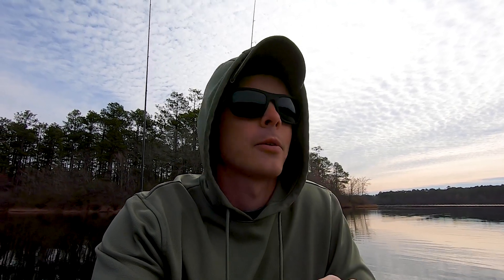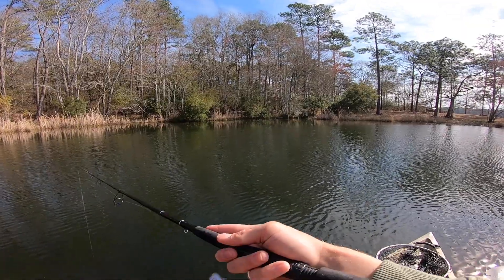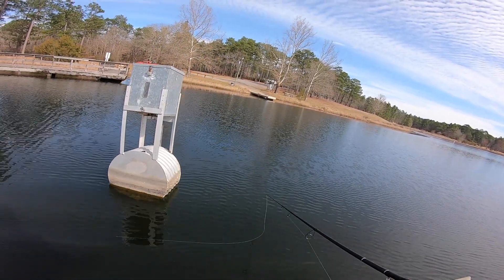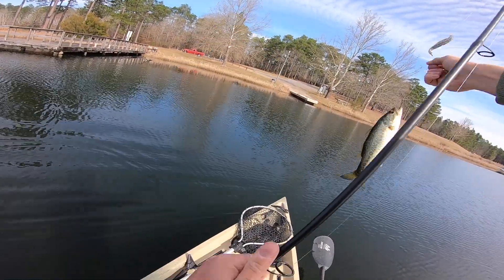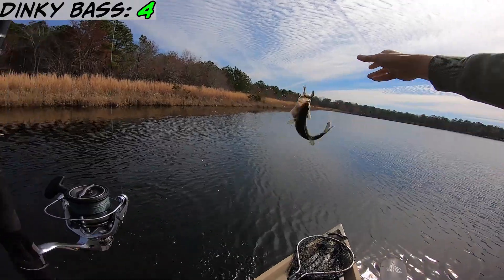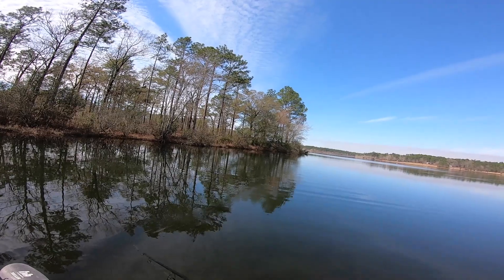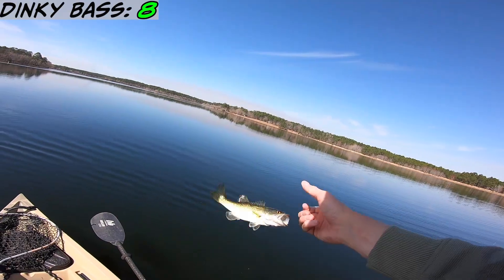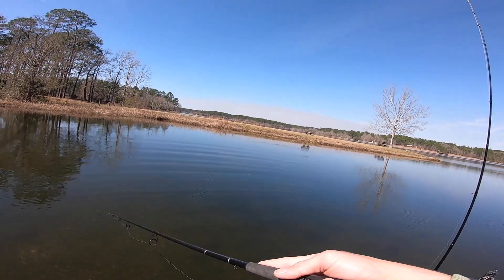The bass went CRAZY over this | THE DONKEY RIG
Long time no bass! Got out and hit Hurricane Lake last week looking for some large mouths. Found them, but they were all on the smaller side. Not quite time to target those big girls, but it's coming. Regardless, had a good time pulling in these fish with the donkey rig. It almost felt like cheating with how good they were hitting it.

WHAT I USED:
Bull Bay Stealth Sniper Rod 7'6"
Zoom Super Fluke rigged donkey style